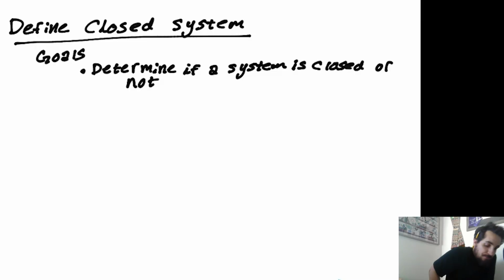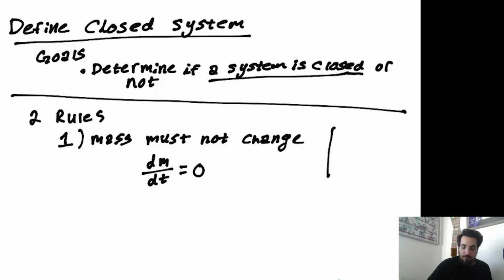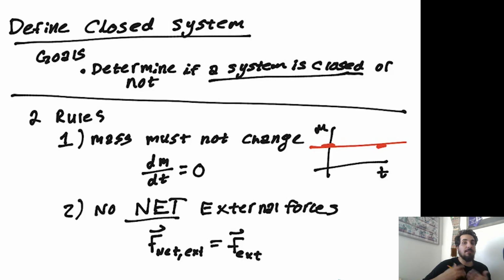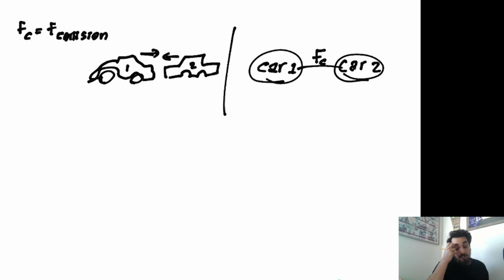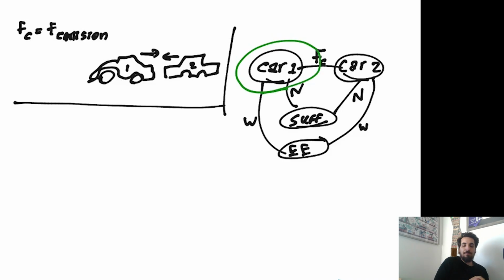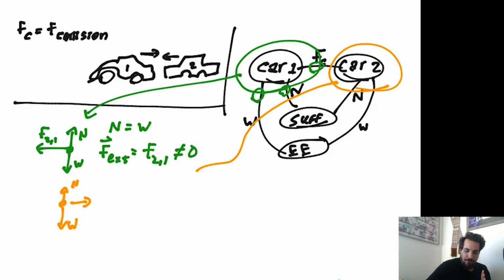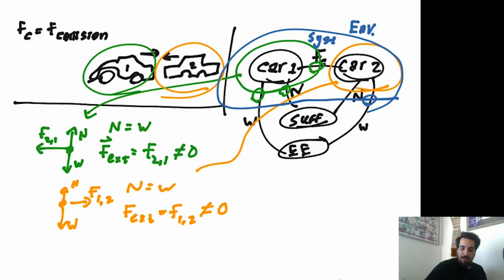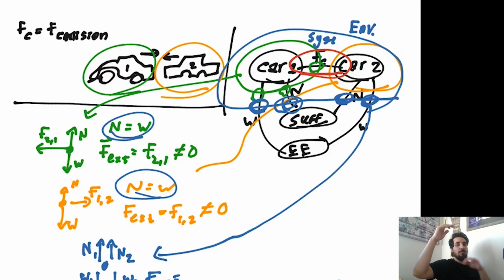Momentum 4: Closed Systems